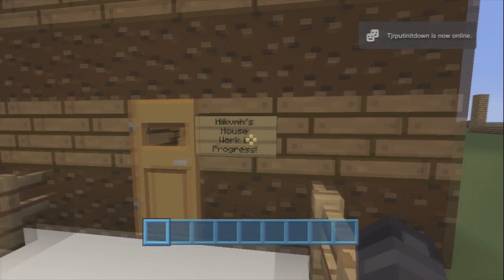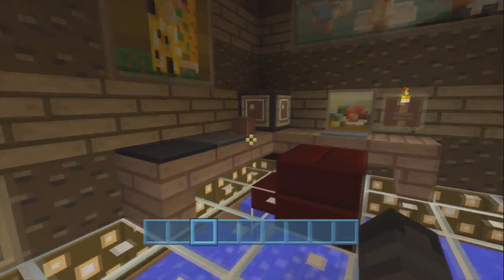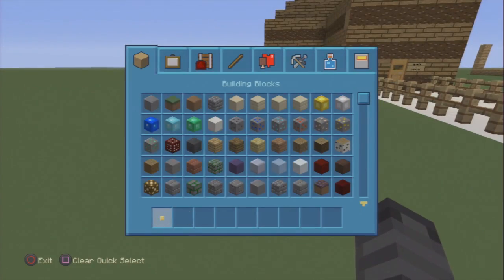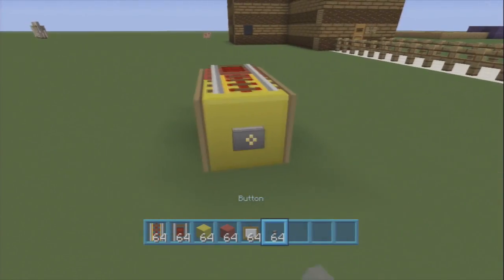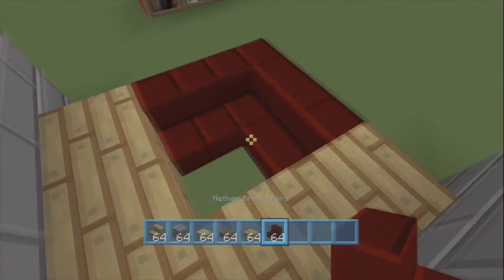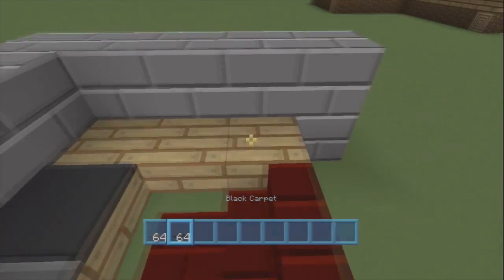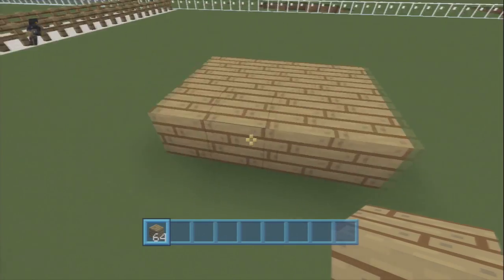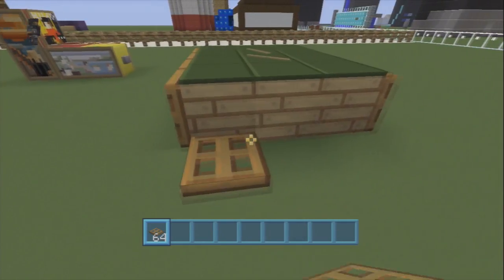Minecraft PS3: Furniture Ideas! Gameroom Edition!